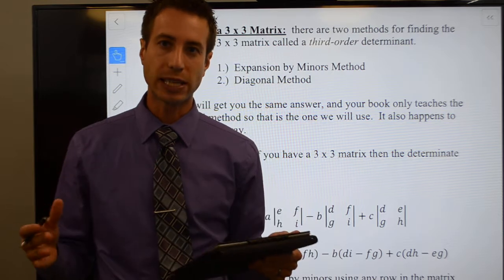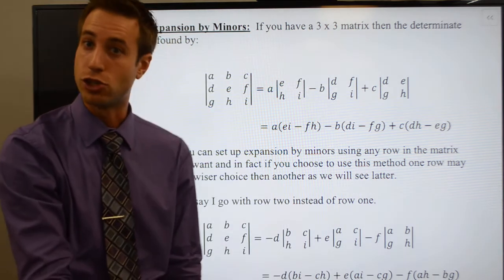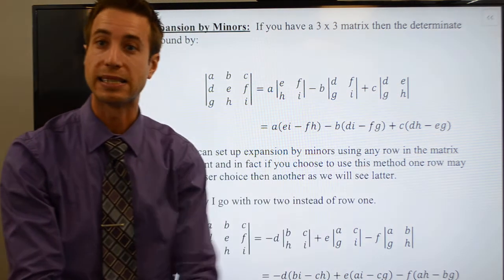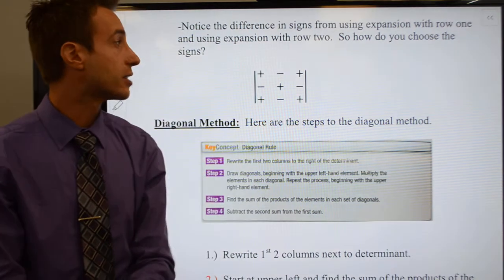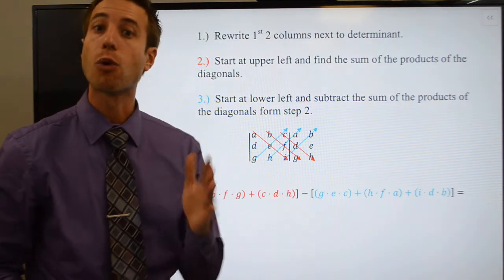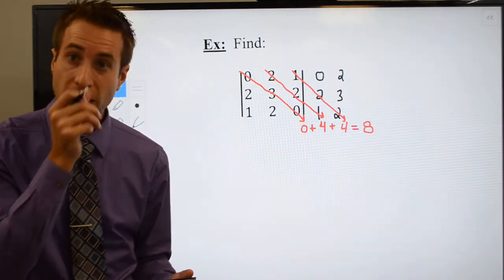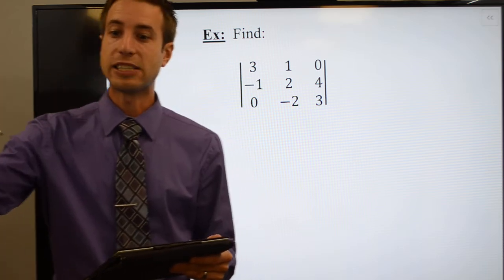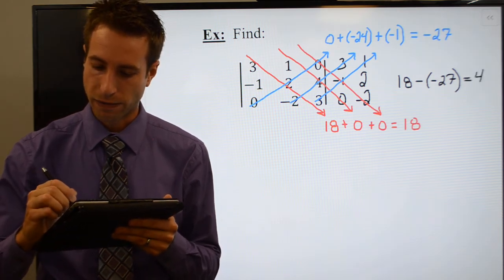Determinants and Cramer's Rule Part 2